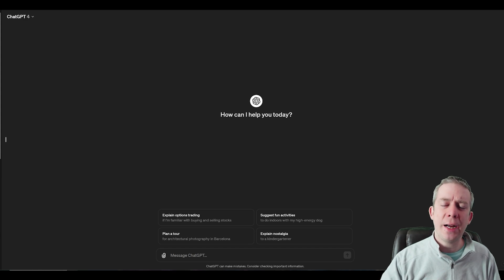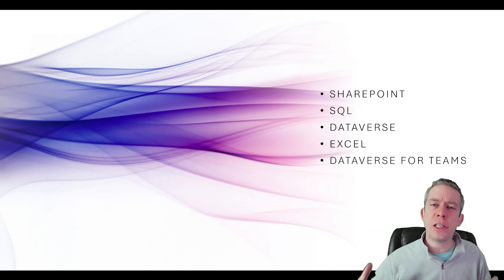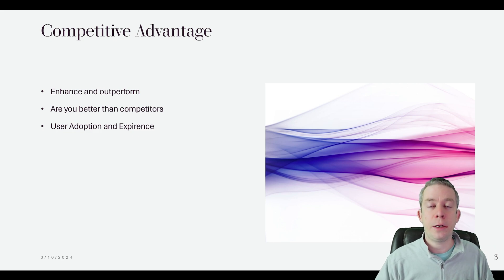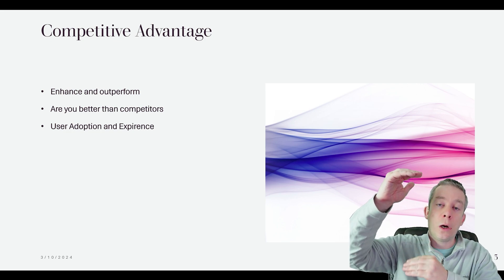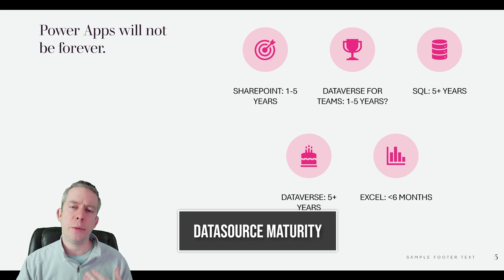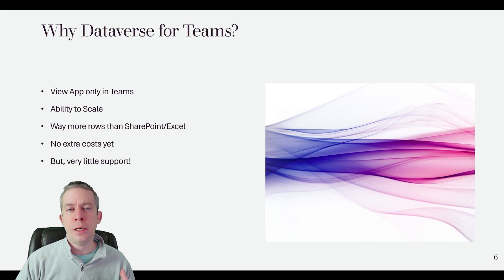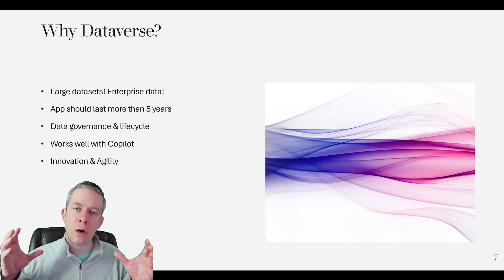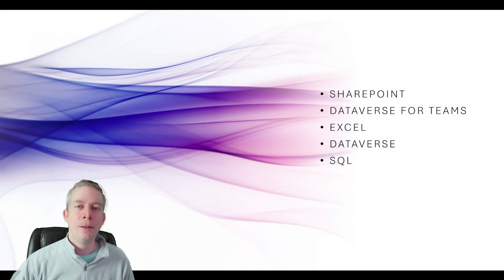Choosing your Data Source in Power Apps - SQL, Dataverse, SharePoint, Excel, Dataverse for Teams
Do you only use one data source and stick with in Power Apps with out actually thinking of different data sources that you could use for your Project? This is the first question we should be asking our selves. Which data source is right for our project?

Is it SQL?
Is it Dataverse?
Is it SharePoint?
Is it Excel?
Is it Dataverse for Teams?

Why not?

Choosing the right data source in Power Apps is crucial for the performance, scalability, and maintainability of your application. It's important to consider the nature of your data, whether it's static or dynamic, and the volume of data you'll be dealing with, as this can significantly impact your app's responsiveness and speed. Compatibility with Power Apps is another critical factor; ensure the data source you select can be easily integrated and supports the functionalities you need. Security and compliance requirements should also guide your choice, especially if you're handling sensitive information or operating in a regulated industry. Finally, consider the cost implications and scalability options of the data source, as these will affect the long-term viability and expansion capabilities of your Power Apps solution

Chapters:
0:00 Introduction
0:55 5 Most Common Datasources in Power Apps
2:00 Power Apps if for the Citizen Developer
3:25 Why would you want to use SharePoint?
7:14 Proof Power Apps is not Forever
8:00 How long an app should last by Data source
9:30 Why would you use Dataverse for Teams?
11:20 Why Dataverse?
12:34 Why SQL?
14:20 Criteria to think about when choosing a Data Source
15:05 Conclusion